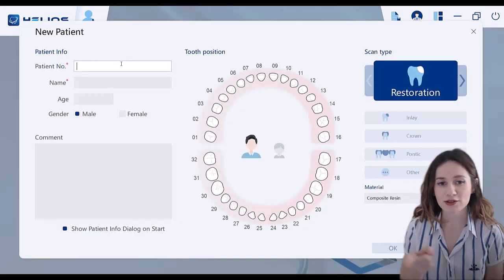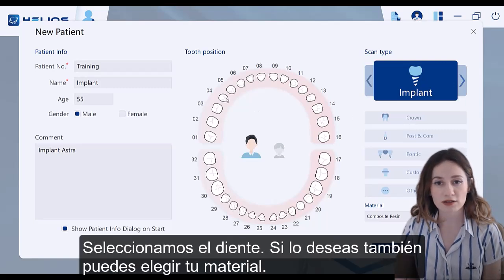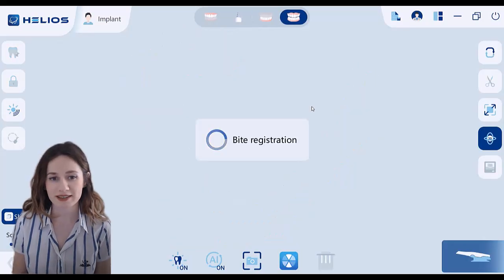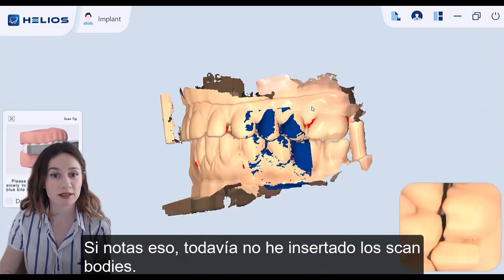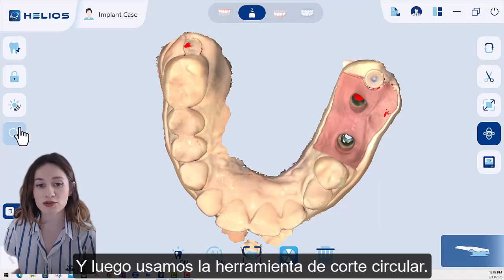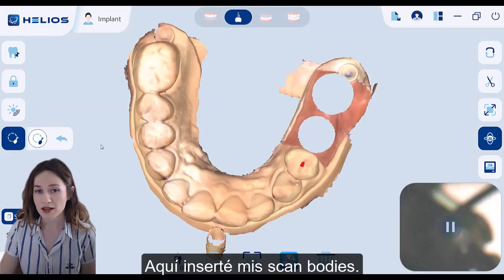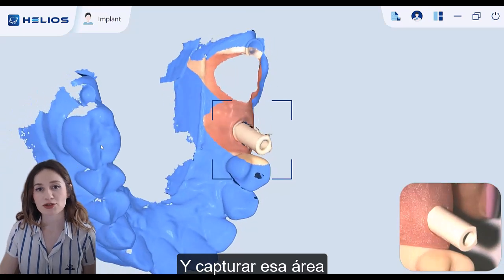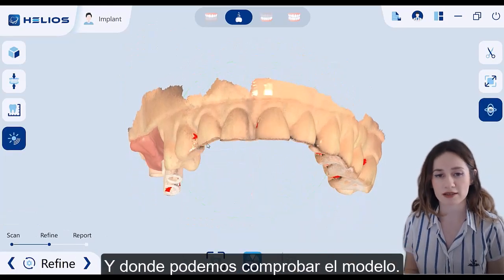HELIOS 500 - Aprende el Proceso de Escaneo de Implantes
¡Bienvenidos a un nuevo tutorial emocionante! En este video, Çağla Genç, técnica dental y entrenadora de Helios en Eighteeth Medical, nos enseña el proceso completo de escaneo de implantes utilizando el avanzado escáner Helios 500.

¿Tienes preguntas sobre el Escáner Helios 500? ¡Contáctanos ahora!